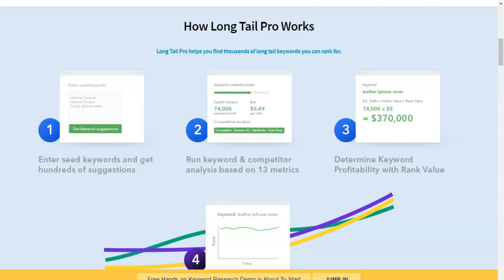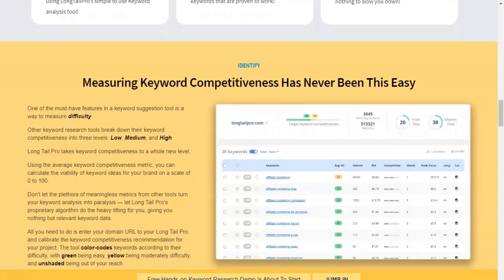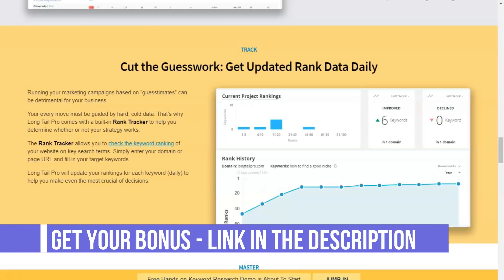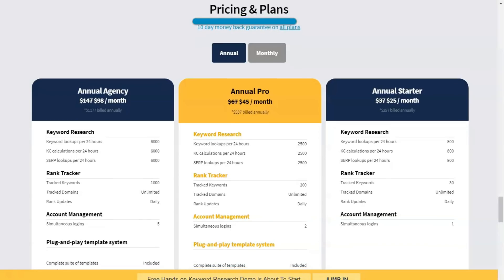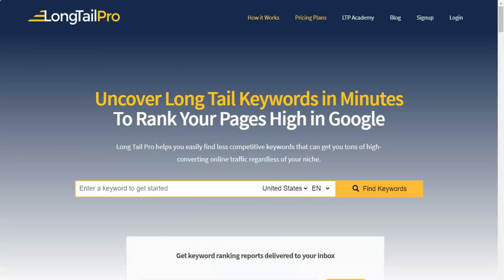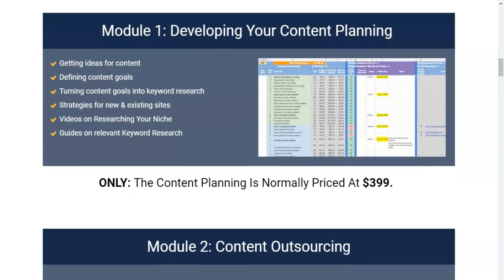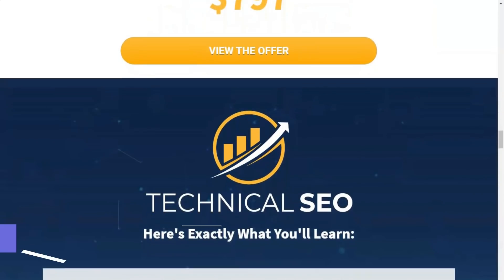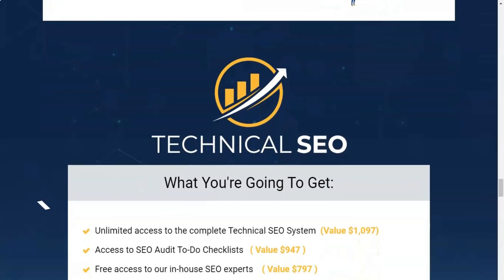The Best Free SEO Tools For Website 2021🔥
Hello, today I will introduce you to the best SEO tool.  After testing a huge number of programs in this category, I found the best option that suited me perfectly.  I make over $ 100,000 a year and have been using it for over four years.  It is an industry leading keyword research tool that specializes in finding niche long tail keywords.  In this short video, I'll show you seven very useful features that few people know about, but which make it truly the best in the Best SEO Tools category.  It's about Long Tail Pro, I'll leave a link to the official website under the video.  Look carefully at the screen, now I'll tell you everything!